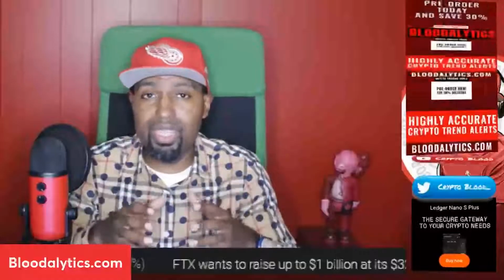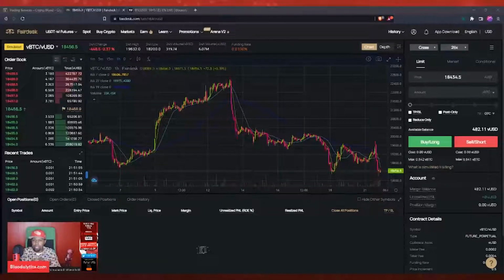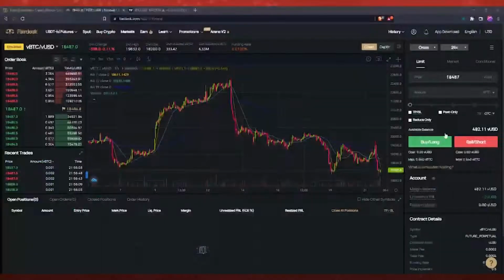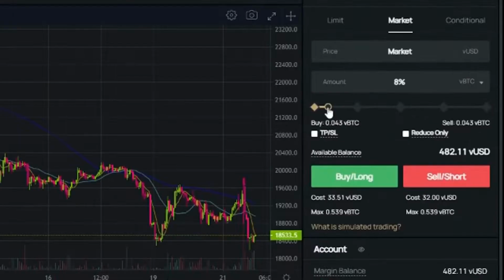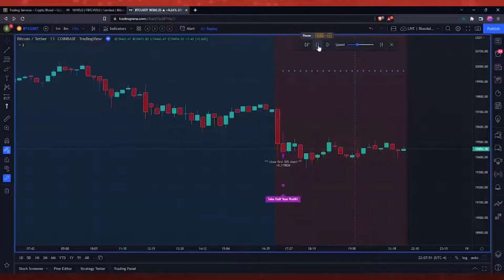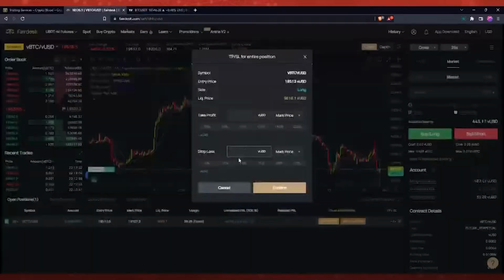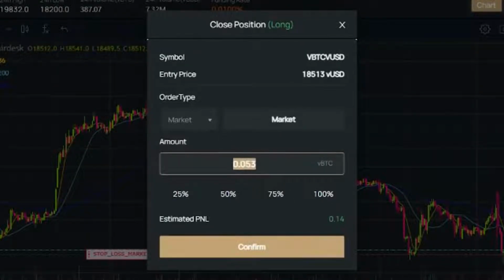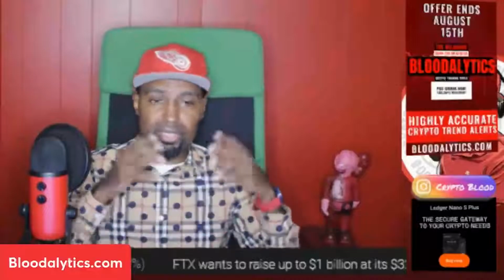Algo Trading w/ Bloodalytics! A Best Practices Video - How To Get Started!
AlgoTrading w/ Bloodalytics! A Best Practices Video - How To Get Started!

Based on a $4k sized Account, trading at 3x leverage:

YEAR-TO-DATE (As of 9/15/22) Up 6,112%! :
BTC/USDT:  +$8,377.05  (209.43%)  Profit |  $3,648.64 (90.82%) Max Drawdown
ETH/USDT:  $16,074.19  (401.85%)  Profit |  $1,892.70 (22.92%) Max Drawdown

Month 1 (Up 21.7%)
BTC/USDT: -$649.10 USD Profit | $2,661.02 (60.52%) Max Drawdown
ETH/USDT: +$1,516.98 Profit | $1,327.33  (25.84%) Max Drawdown

💰 A Crypto Exchange Founded by Six Binance Execs! You could win up to $5040 at Fairdesk & Get a steep discount with Bloodalytics Trend Alert Service:💰 👇🏾

🔴🔴 Stop wasting time guessing which way the markets are going! Get The Bloodalytics Crypto Signal Service Today!